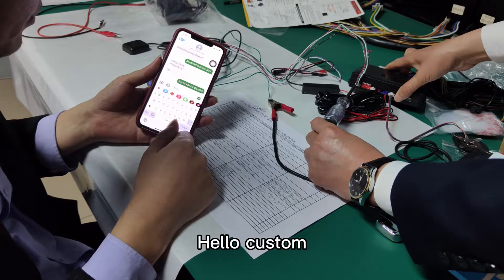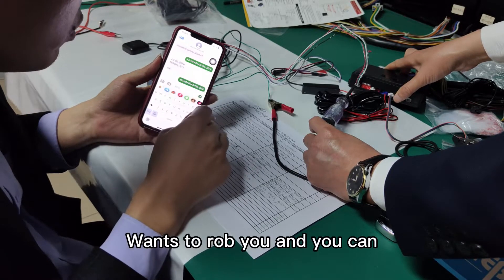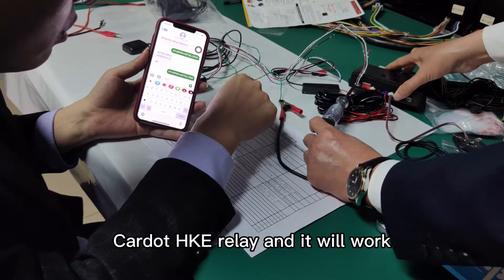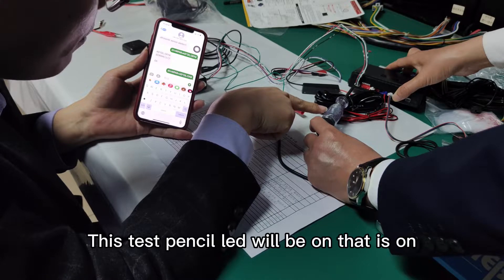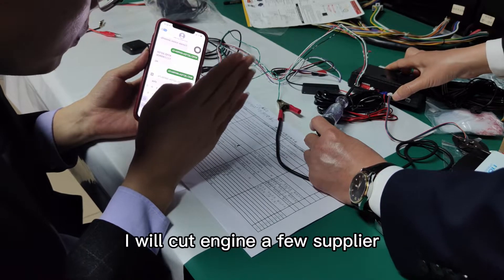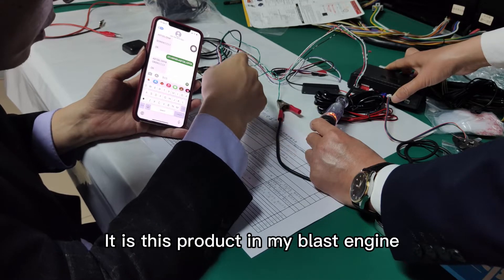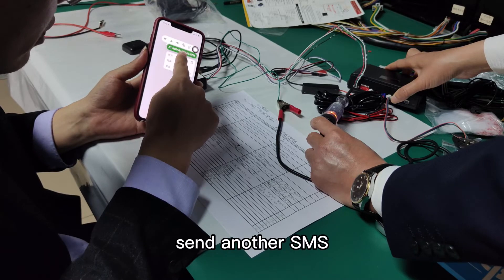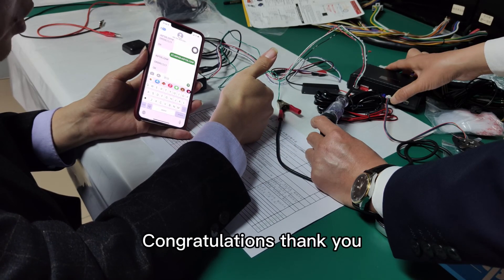Cardot is showing you sms command cut car fuel immobilized engine